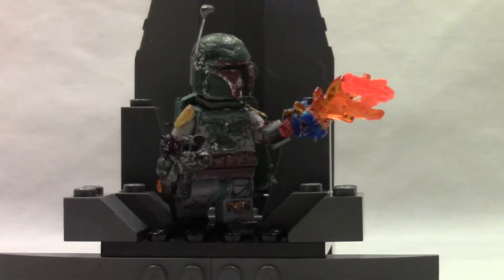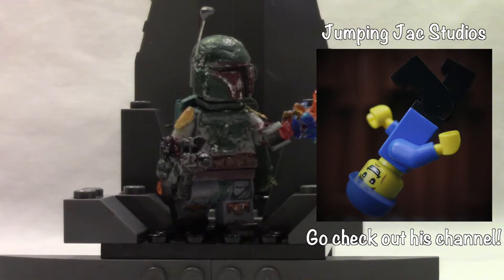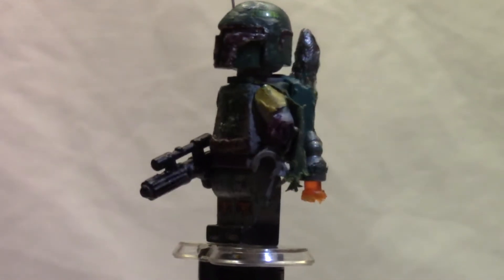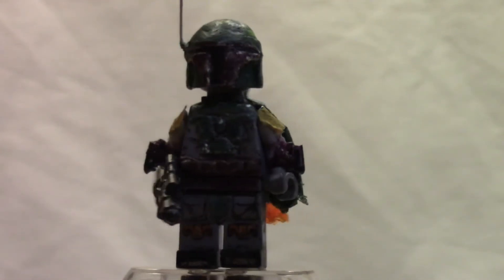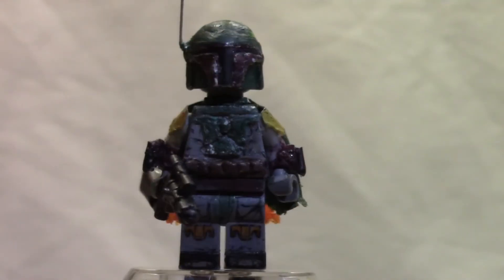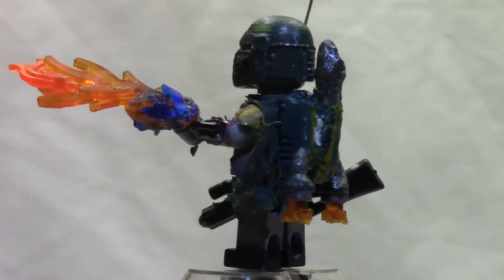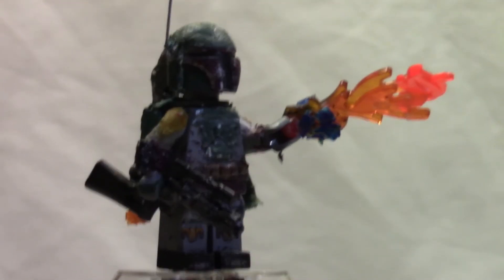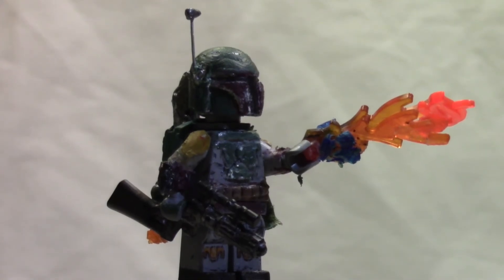Custom LEGO Boba Fett Minifigure Showcase (ft: Jumping Jac Studios)